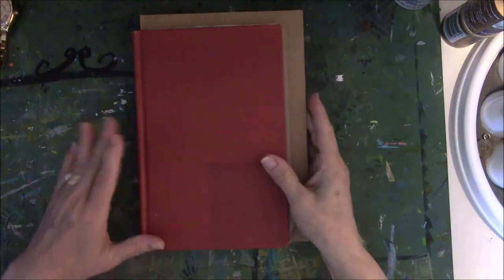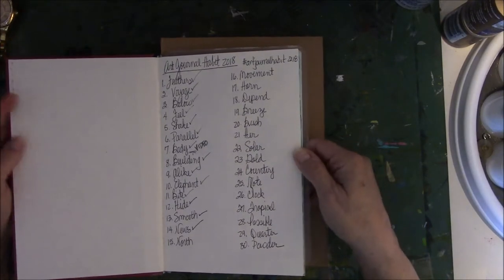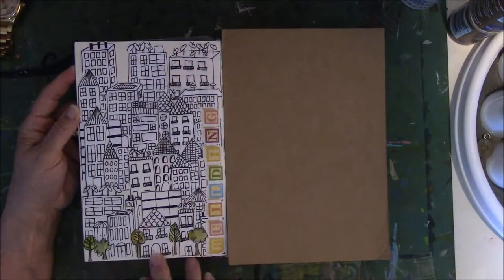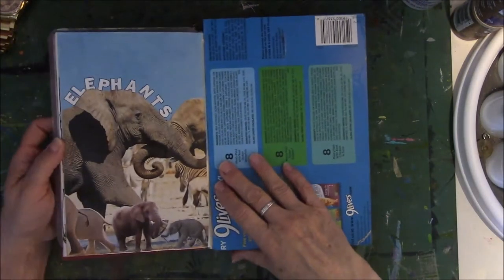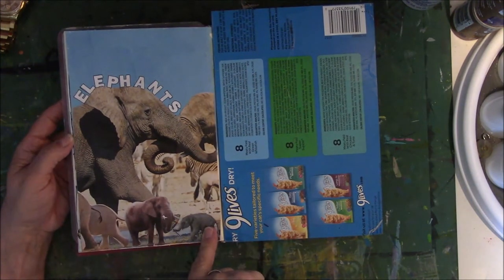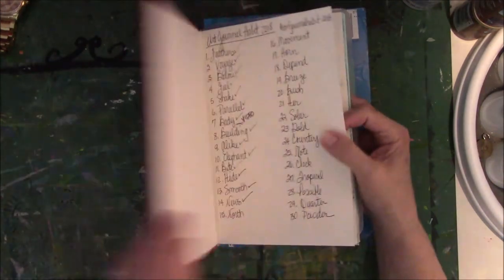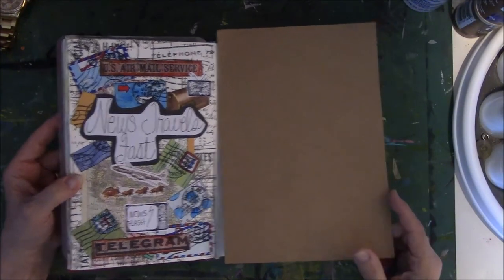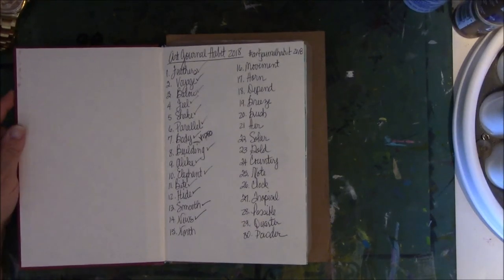ArtJournalHabit2018 Week Two Flip